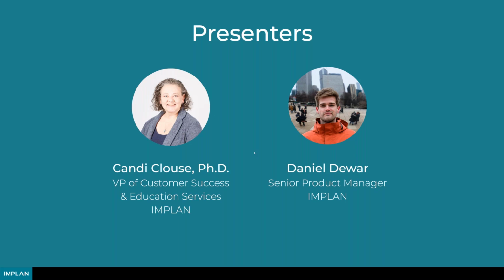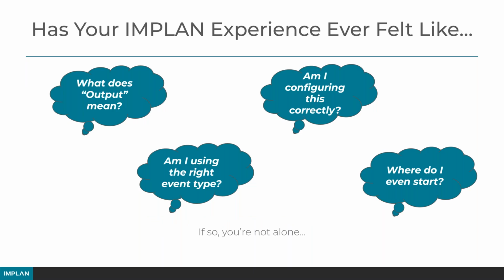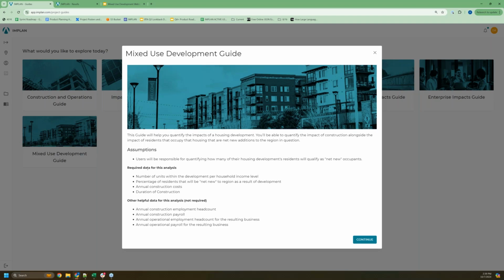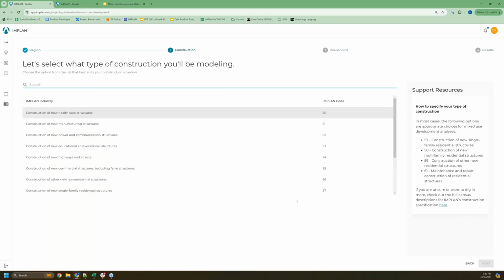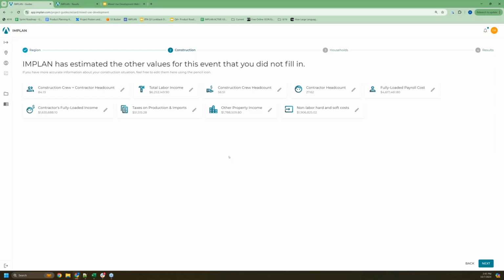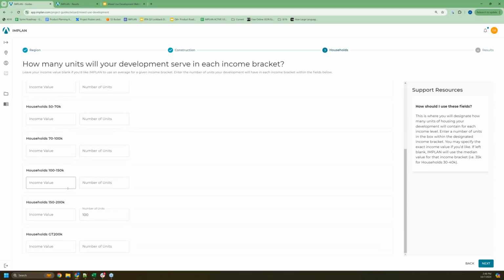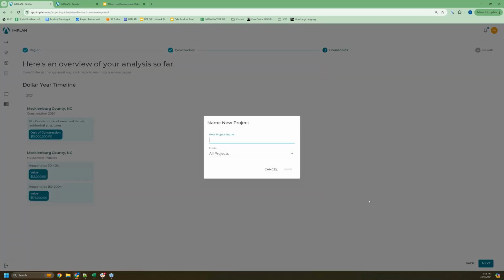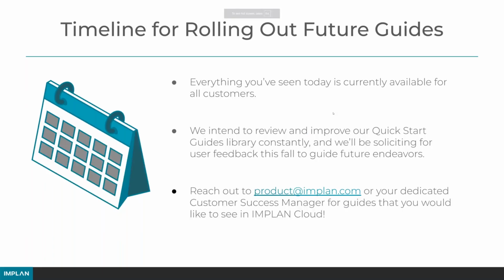IMPLAN Mixed Use Quick Start Guides Deminar - IMPLAN Webinars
October 2024 - Simplify and accelerate your analysis of complex projects with IMPLAN's Quick Start Guides. This webinar provides a detailed walkthrough of the Mixed-Use Development guide, a step-by-step tool designed to help you model the economic impact of new residential and commercial construction.

Join IMPLAN's Senior Product Manager, Daniel Dewar, for a live demonstration of the Mixed-Use Development Quick Start Guide. Learn how this guided workflow streamlines the process of modeling both the construction phase and the subsequent impact of new households moving into a region. The session covers key inputs, critical assumptions like accounting for 'net new' residents, and the simplified, exportable reporting outputs that make communicating your results easier than ever.

TIMESTAMPS / CHAPTERS:
0:00 - Introduction
5:30 - What are IMPLAN's Quick Start Guides?
11:45 - Live Demo: The Mixed-Use Development Guide
14:00 - Getting Started: Required Inputs
15:45 - Configuring the Construction Impact
21:15 - Configuring the Household (New Resident) Impact
24:45 - The "Net New to Region" Assumption Explained
28:15 - Reviewing and Running the Analysis
30:00 - Analyzing the Simplified Reporting Results
32:45 - Exporting and Customizing the Report
35:30 - How to Get Involved and Provide Feedback
36:30 - Live Q&A Session
39:45 - Q&A: Can Guides be used with MRIO?
42:00 - Q&A: How to add the commercial/business operations to the analysis?

WHAT YOU'LL LEARN:
- The purpose and function of IMPLAN's Quick Start Guides for simplifying common analyses.
- A step-by-step process for modeling a mixed-use development project.
- How to correctly configure both the construction impacts and the impacts of new resident spending.
- The importance of accounting for only "net new" households to avoid overstating the economic impact.
- How to use the guide's streamlined, exportable reports to communicate your findings.